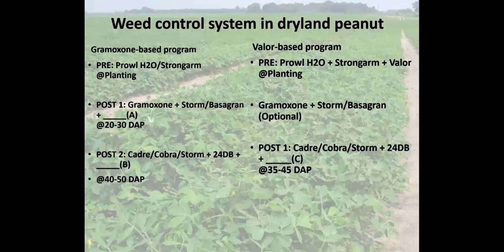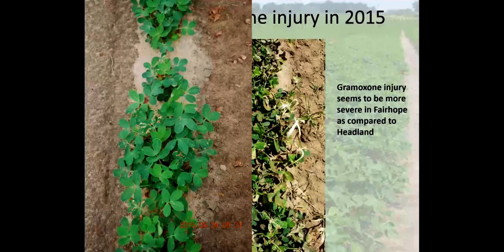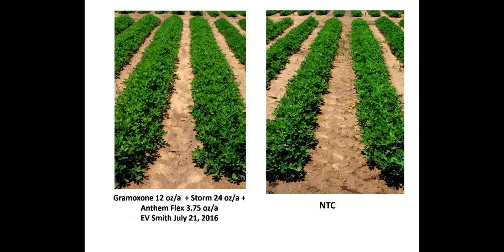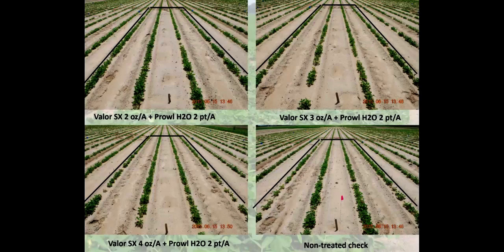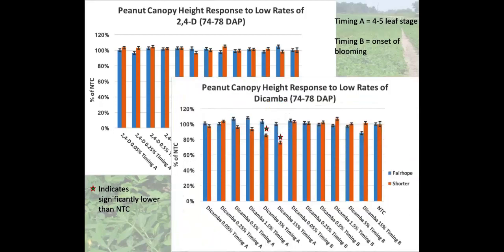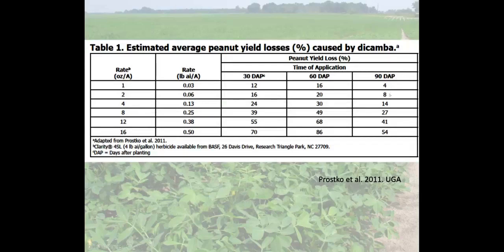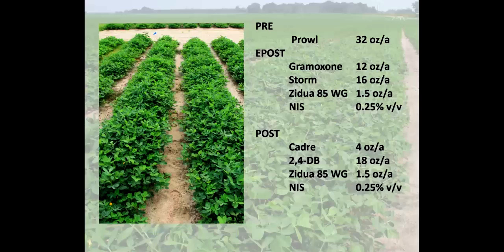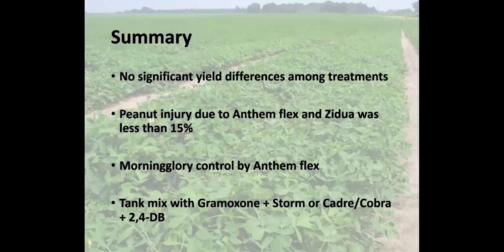Agronomic Crops Weed Control for Peanuts Steve Li March 2017 default